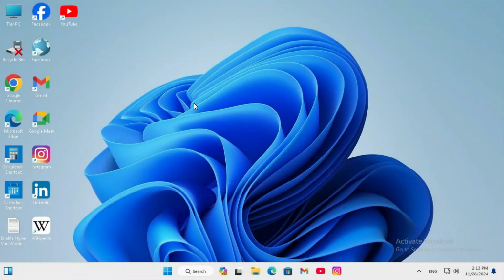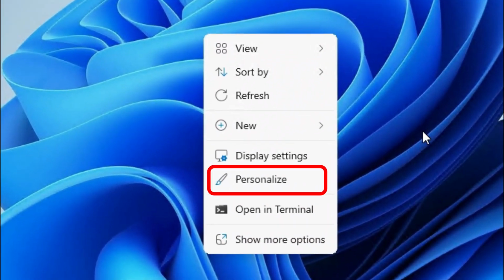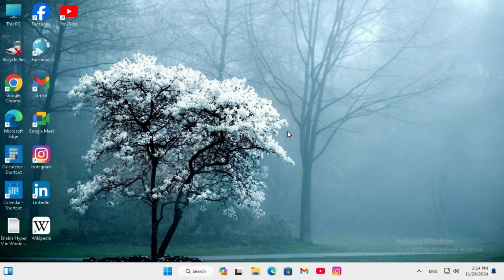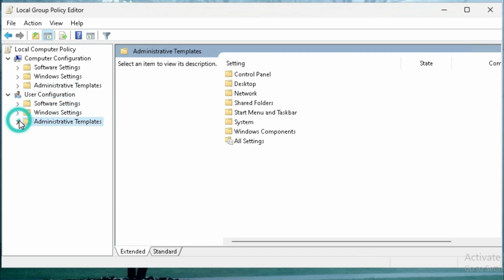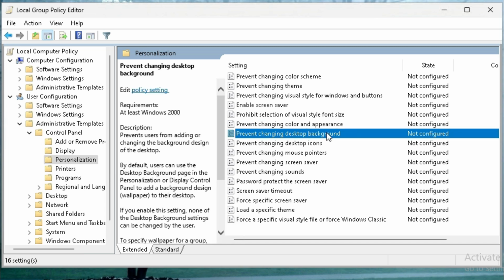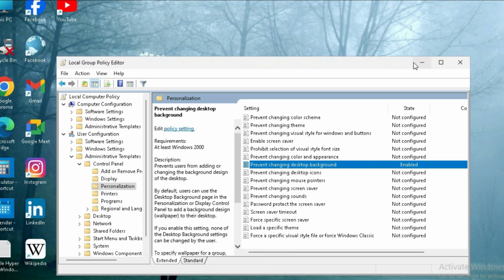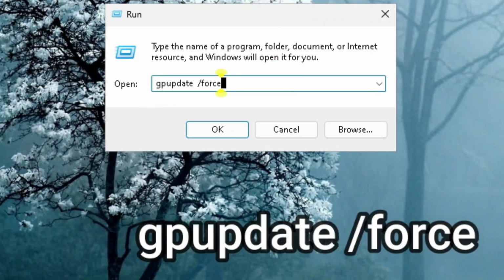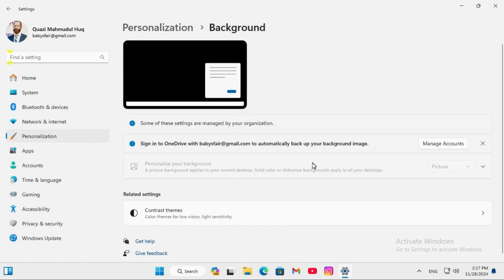🔒 RESTRICT Desktop Background Change in Windows 11 (EASY Group Policy Guide)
Are you looking to restrict users from changing the desktop background in Windows 11? This essential tutorial provides the complete, step-by-step guide on how to lock the desktop wallpaper using the most effective methods.

Perfect for home users, school computer labs, or system administrators managing shared PCs! We cover two powerful methods:

Method 1: Local Group Policy Editor (GPEDIT.MSC) - The professional and fastest way to prevent personalization changes on Windows 11 Pro/Enterprise.
Method 2: Registry Editor (REGEDIT) - The universal method that works on all Windows 11 editions, including Windows 11 Home, to permanently disable wallpaper changes.

🔑 Key Fixes Covered:

Stop users from changing the desktop image.
Lock down the Windows 11 wallpaper setting.
Prevent accidental or unauthorized background changes.
Use Group Policy to enforce a specific background.
Watch to learn how to lock down your Windows 11 PC settings and maintain uniformity!

⏰ Video Content:
Introduction & Why Restrict Wallpaper
Method 1: Using Local Group Policy Editor (GPEDIT)
How to Force Group Policy Update (GPUPDATE /FORCE)
Method 2: Using Registry Editor (REGEDIT - For Home Users)
Verification and Final Check